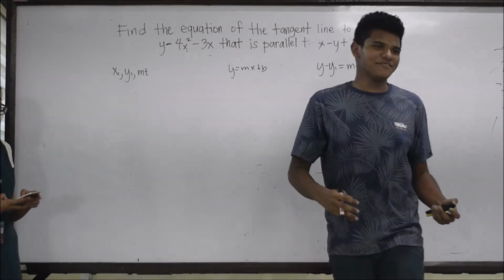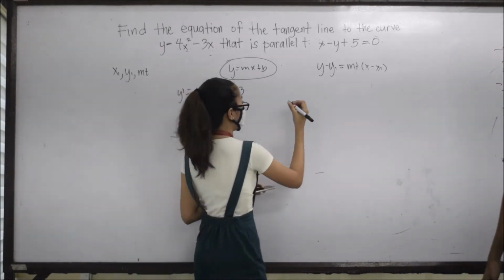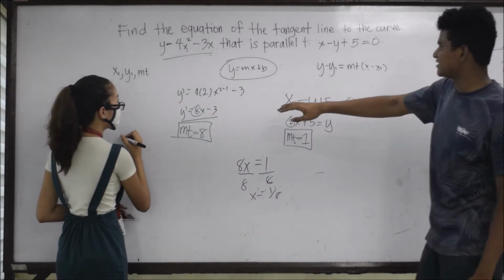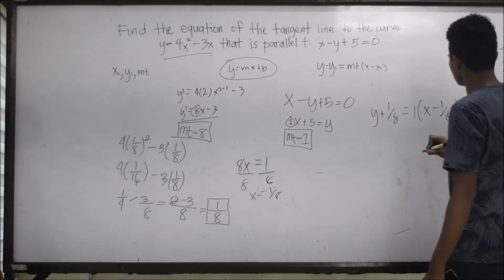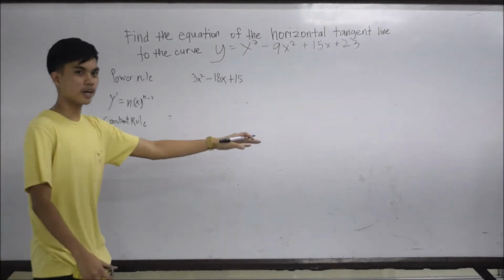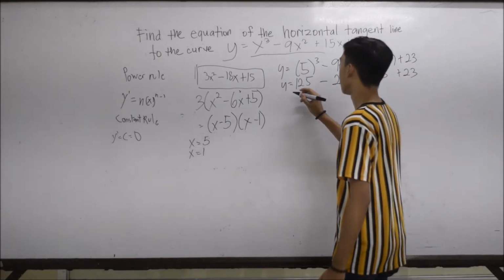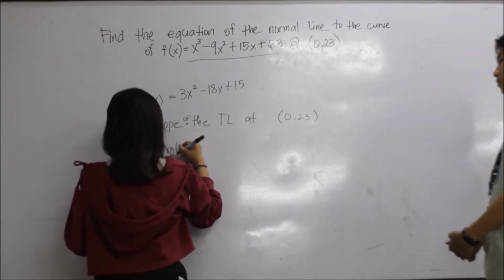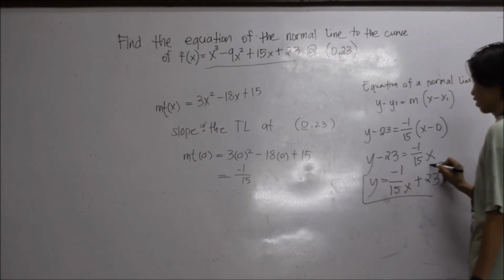Basic Calculus: Finding the Equations of the Tangent and Normal Lines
Members (by appearance):

Nicholas Jamal Tañamor
Loreille Marie Peroja
Khrist Salva
Elddie San Jose
Germuell Pateño
Micah Quiñones
Kyle Santes
Kyr Patria
Kyle Salimbagat